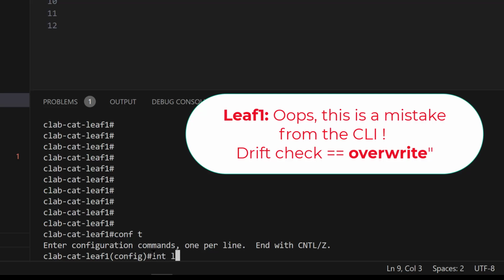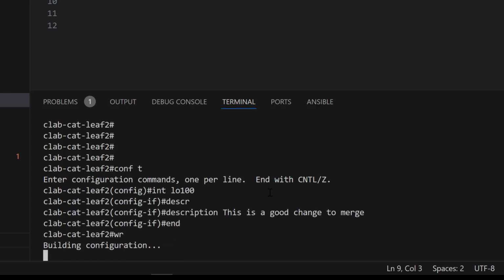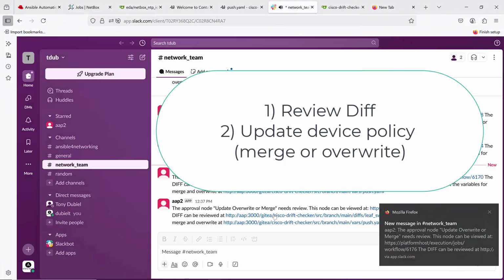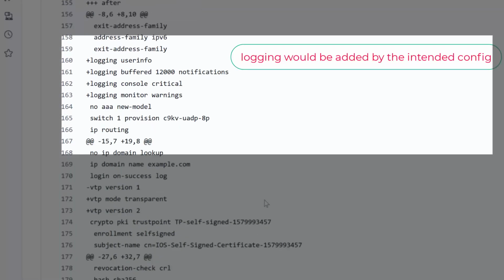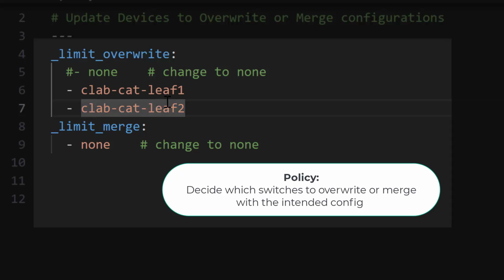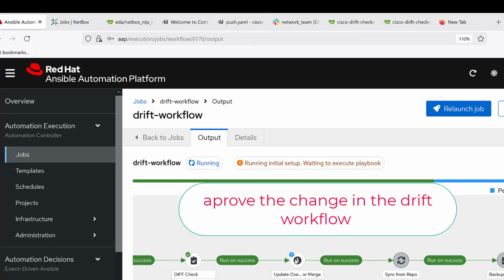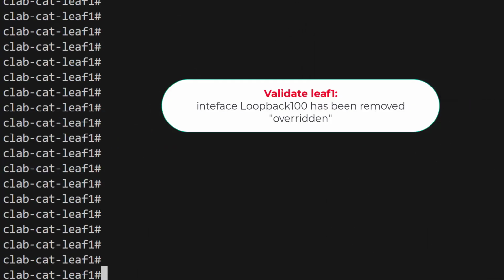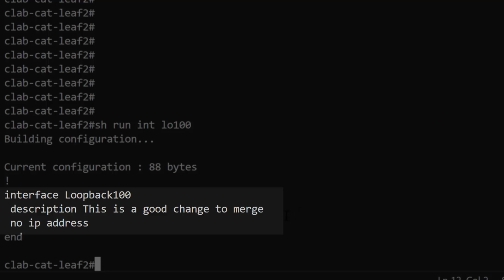Intent to Impact - Network Config Drift demo from Ansible Automates DC 2025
This demo is  from the recent "Turning Intent into Impact session"  from  the recent Ansible Automates 2025 in DC.
In this demo an Network engineer makes a configuration mistake to the switches from the out-of-band  SSH. Config drift helps us detect the mistake and resolve the issue using the ansible config module and an automation controller workflow.